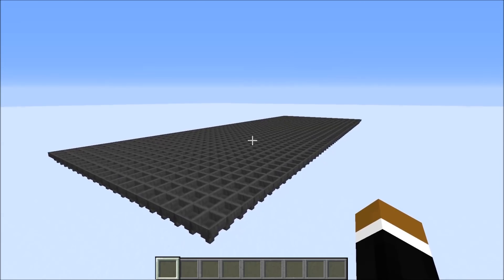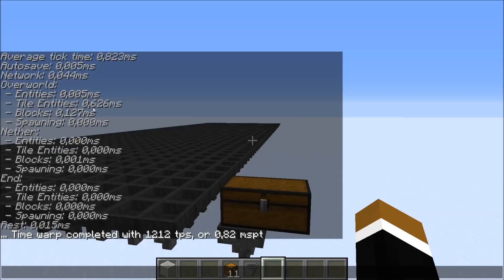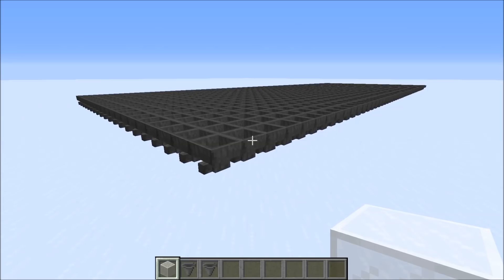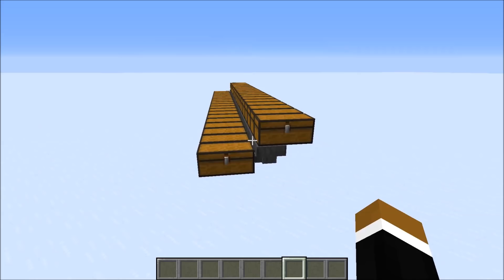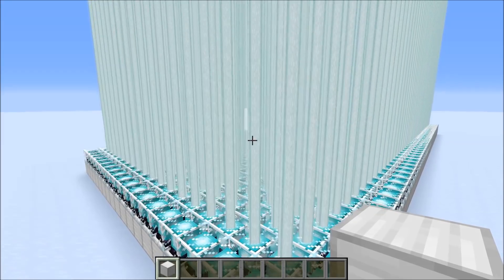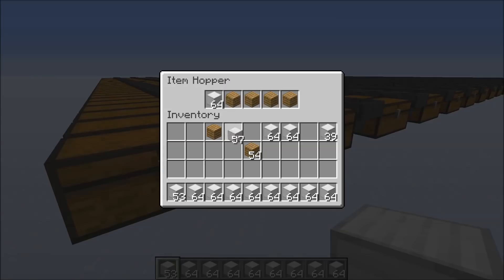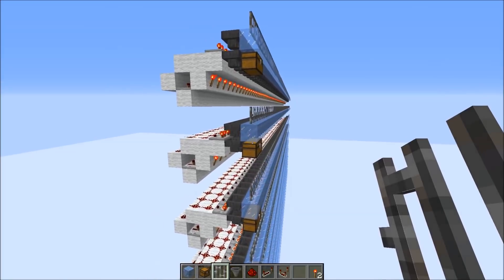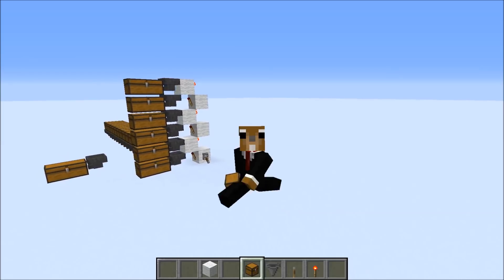Hopper Lag Test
Hoppers can be extremely laggy under certain circumstances. I'm testing different hopper configurations and tile entities.

test result from tile entity testing: (empty hopper as unit)

empty hopper: 1
filled hopper: 1.74
powered hopper: 0.12
hopper transferring items: 4.5
chest/furnace/shulker box/daylight sensor: 0.12
brewing stand: 0.2
ender chest: 0.4
beacon: 0.27
enchantment table: 0.25
hopper trying to transfer items into full double chest (same items): 7
hopper trying to transfer items into full double chest (different items): 72
full hopper under full double chest (same items): 3
hopper under double chest (different items): 1240